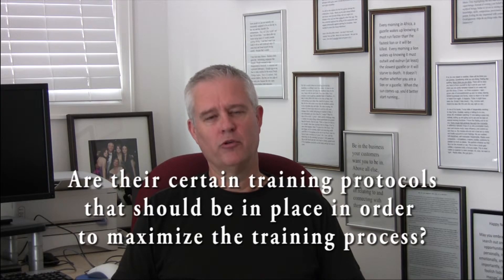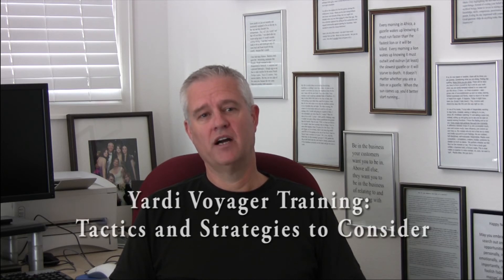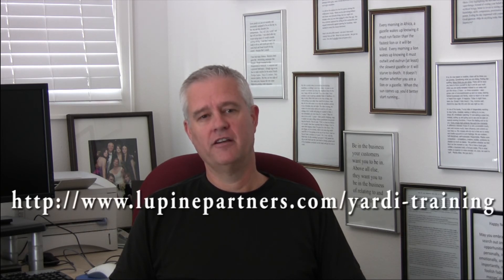Yardi Voyager Training Strategies for Software Implementation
- Yardi Voyager training protocols and tips from David Wolfe, President of Lupine Partners to mazimize your Yardi Voyager software implementation training.